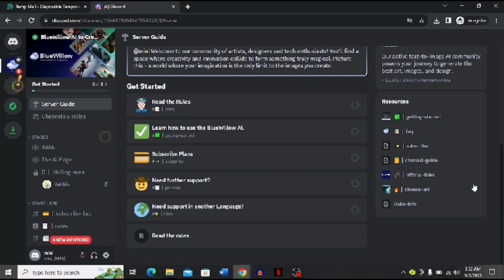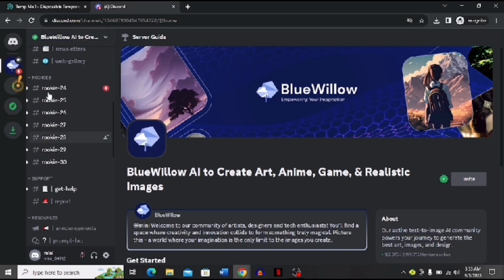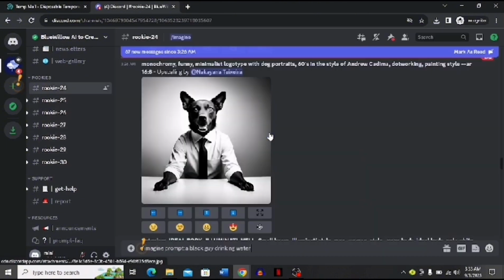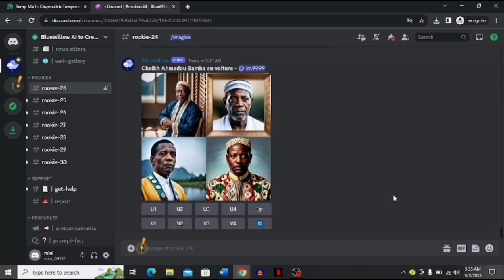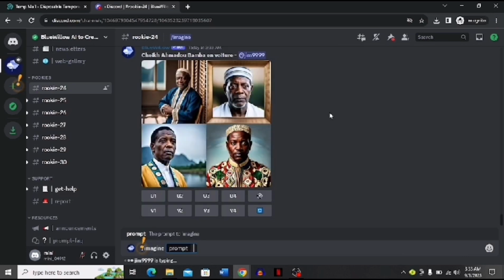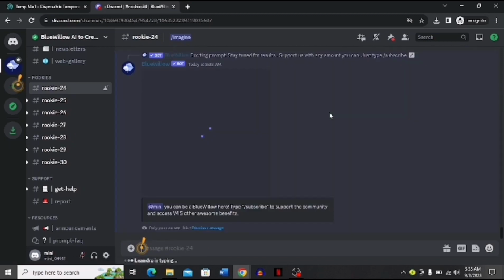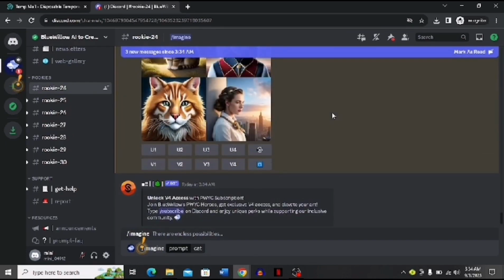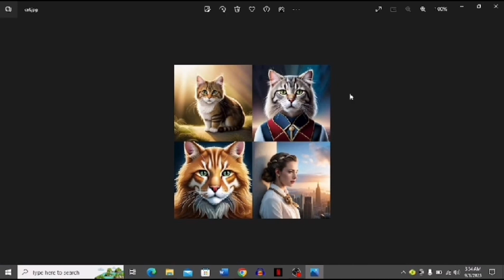How To Download Image From Bluewillow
"How to Download Image from Blue Willow"

Are you ready to unlock the secrets of downloading images from Blue Willow? In this step-by-step tutorial, we'll guide you through the process of effortlessly saving stunning images from the Blue Willow website. Whether you're an art enthusiast, a design professional, or simply someone who appreciates beautiful visuals, this video is for you.

What You'll Learn:
In this video, we'll demonstrate the exact steps to download images from Blue Willow. From finding the perfect image to saving it in high quality, you'll become a pro at this valuable skill. Say goodbye to pixelated or watermarked images and start building your collection of high-resolution, artful visuals.

Why Download Images from Blue Willow:
Blue Willow is a treasure trove of captivating images, but sometimes it's not as straightforward to save them. By the end of this tutorial, you'll be able to explore the platform with confidence, knowing that you can save and use the images you love.

Keywords to Remember:
Throughout this video, we'll show you how to download images from Blue Willow, Blue Willow image download, high-resolution images, image download tutorial, and more.

Join us on this journey to become a Blue Willow image download expert. Let's make downloading beautiful images a breeze! 🖼️🌟